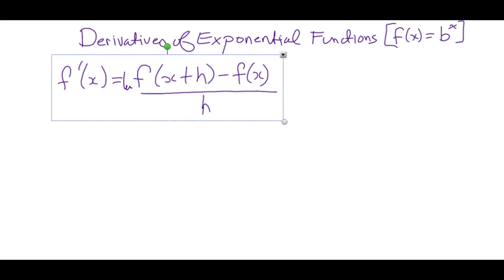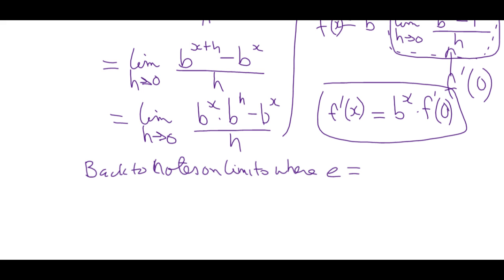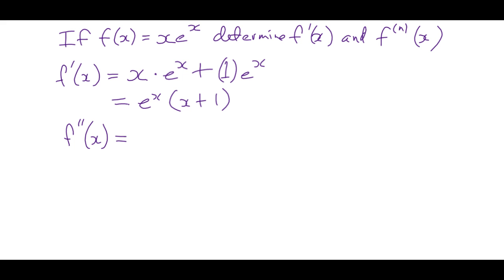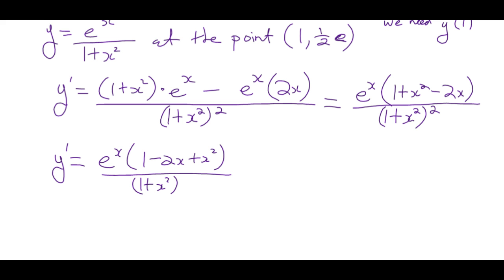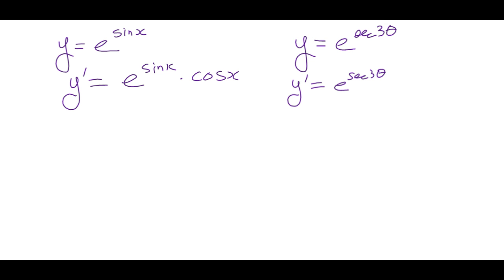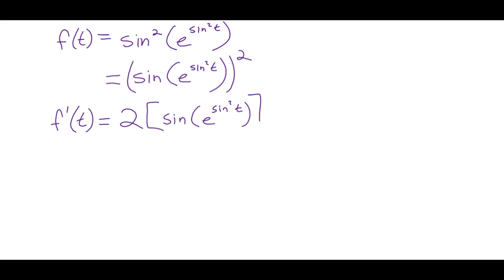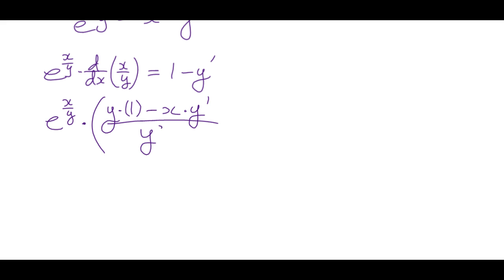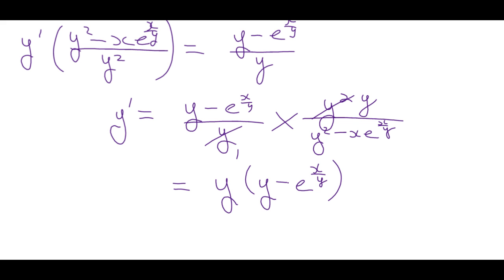Derivatives of Exponential Functions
HWW Math 31 Derivatives of Exponential Functions